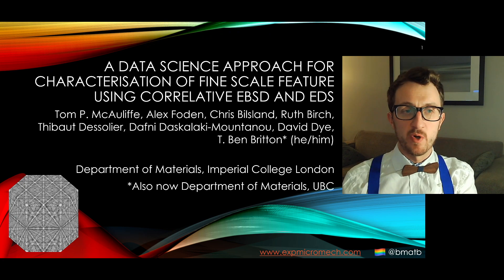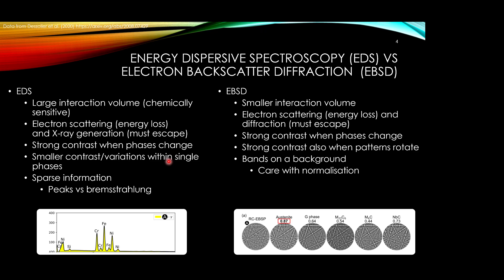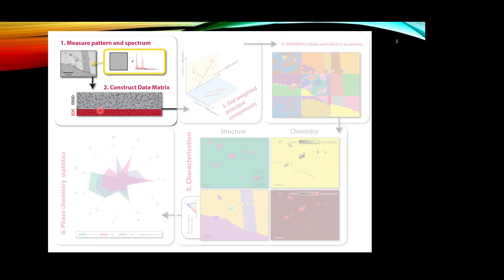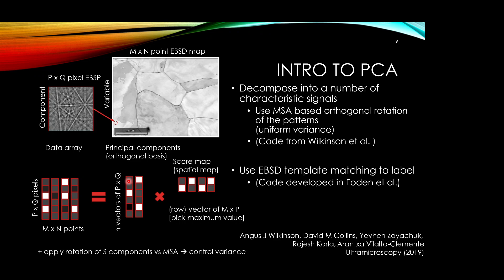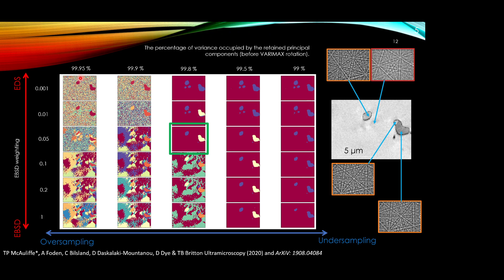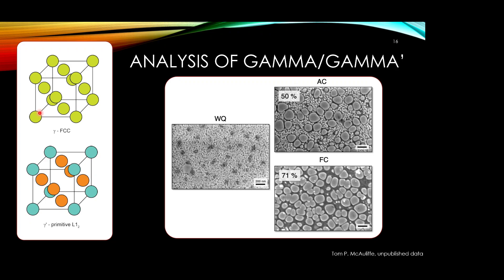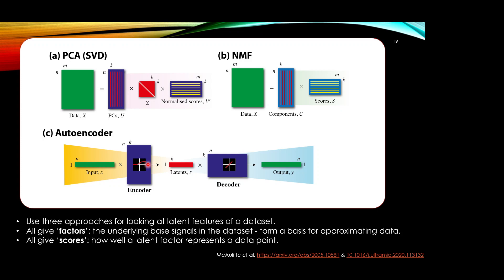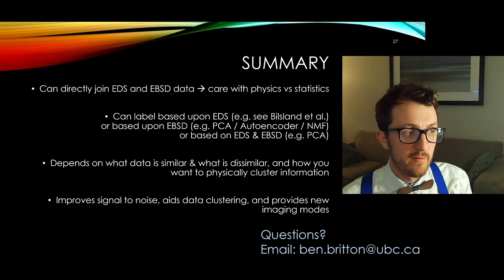ICOTOM'19 - 2021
Research talk for the ICOTOM'19 Conference held virtually: "A data science approach for characterisation of fine scale feature using correlative electron backscatter diffraction and energy dispersive spectroscopy"

Tom McAuliffe1, Alex Foden1, Chris Bilsland1, Ruth Birch1, Thibaut Dessolier1, Dafni Daskalaki-Moutanou1, David Dye1, 〇Thomas Ben Britton1 (1.Imperial College London)